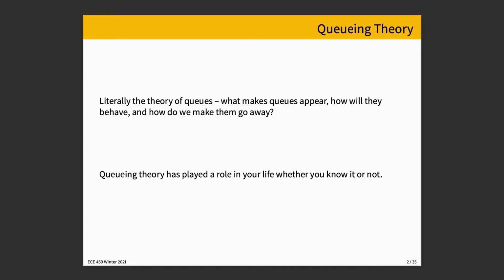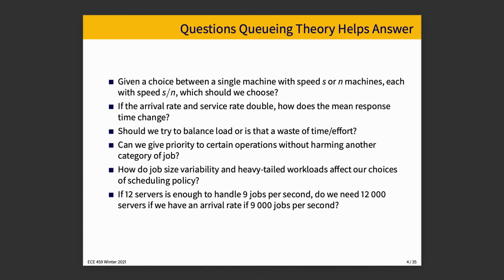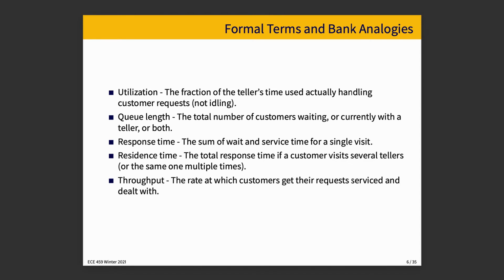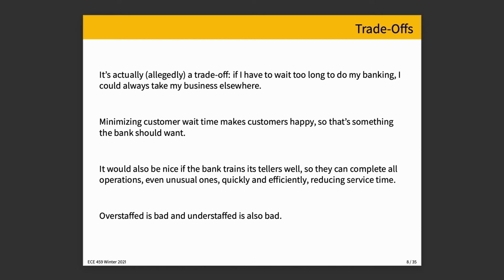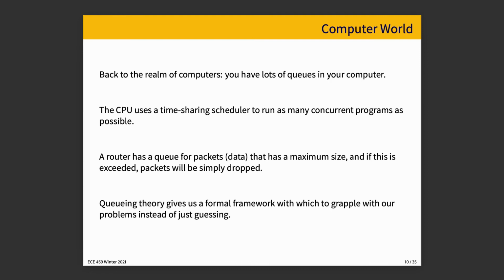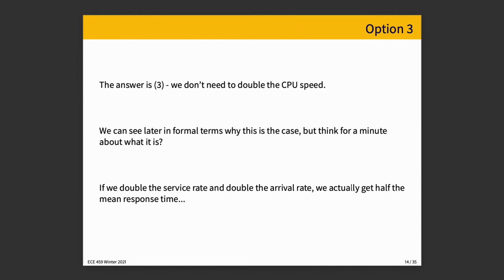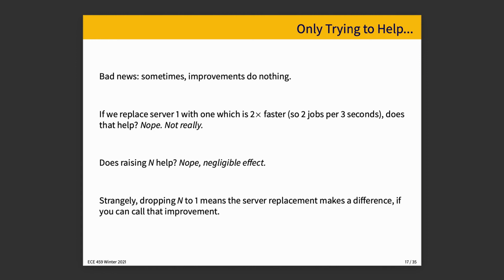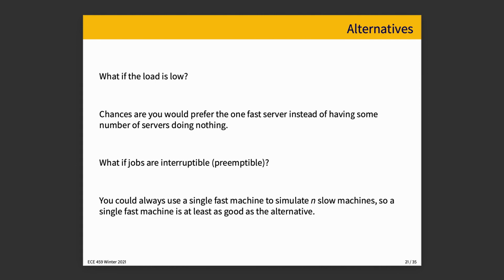ECE 459 Lecture 31: Intro to Queueing Theory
If we're going to have multiple machines, we can talk about queueing theory, a way of answering important questions about systems that have queueing... like servers doing work.